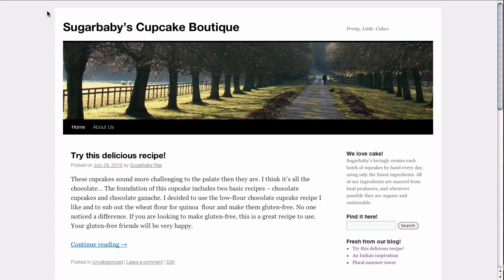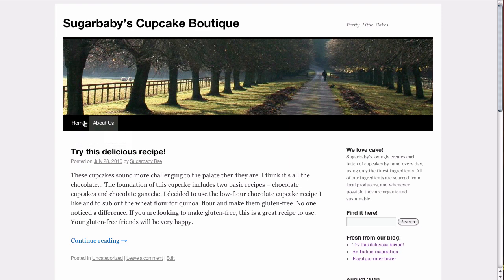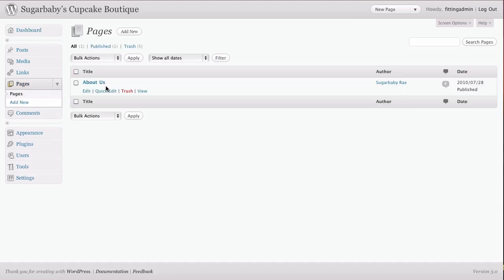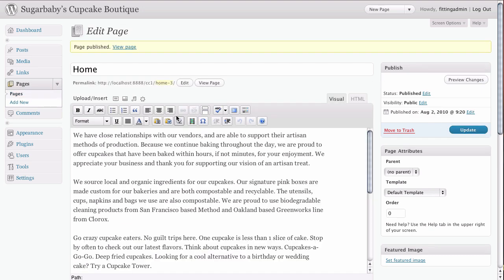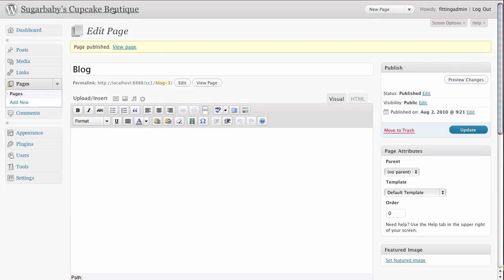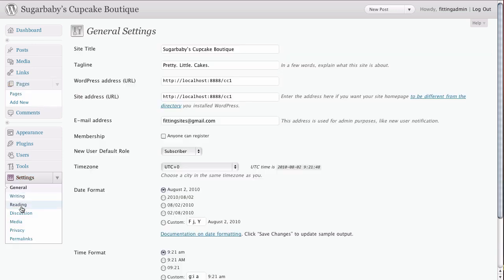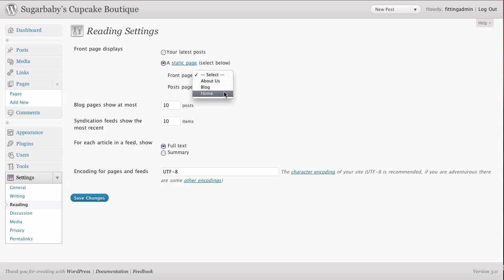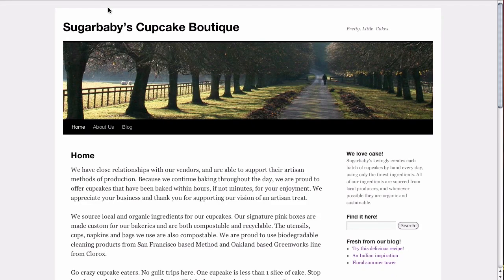Setting your homepage in WordPress 3.0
How to set WordPress to specify a new home page and move your blog to it's own page in just a few simple steps